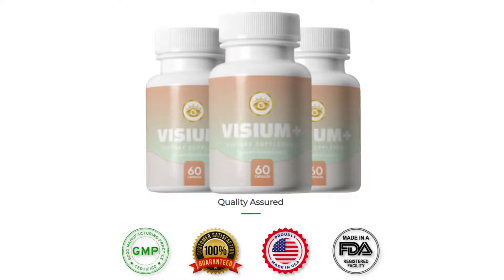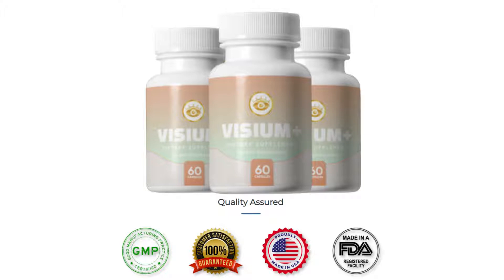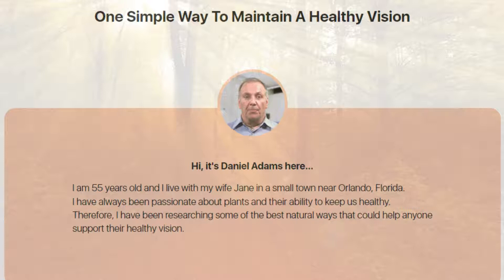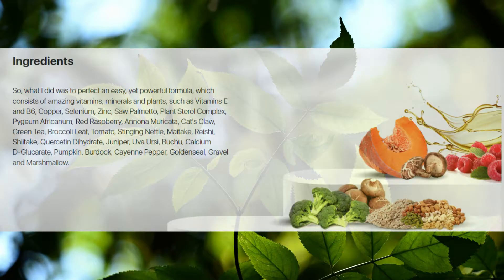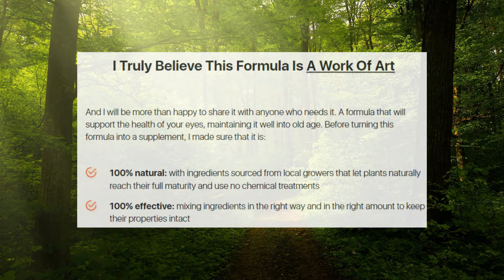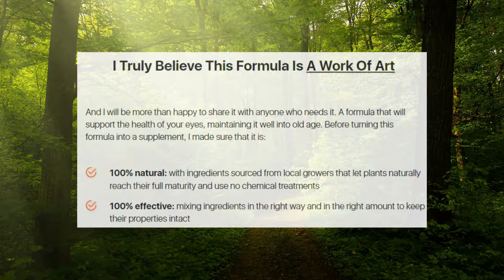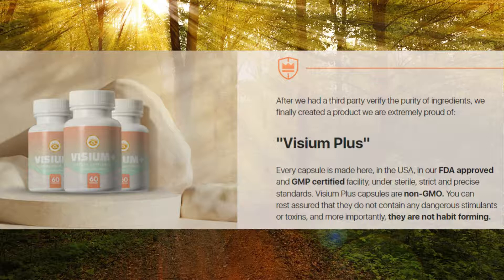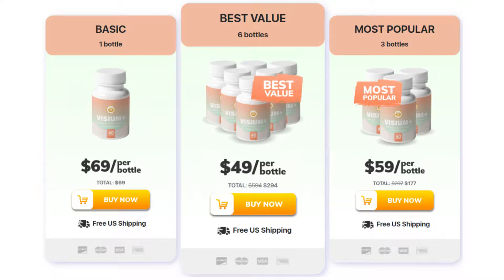Visium Plus Review Health Life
[VISIUM PLUS REVIEW] Does Visium Plus Supplement Work? What do You Need to Know and all Benefits.

Visium Plus is a natural supplement that will support the health of your vision in a new and revolutionary way. In this Visium Plus review I told you important information about this product to hep you decide if this product is right for you. Many people question “Does Visium Plus Work” and the answer is Yes Visium Plus works!

✅Benefits:
Visium Plus is a perfect formula made with natural ways that could help anyone support your healthy vision.

✅Visium Plus Pills:
Also, for Visium Plus to work, you need to take the treatment seriously. You need to take it every single day, Just take 2 capsules every day with your evening meal with a half glass of water and you will love the results you will see and how you will feel, or else you won't see great results and you'll actually get a little frustrated. You can see the initial results in the first month, but most people have better results after three months using this product. Also important for you to know, Visium Plus has no side effects since it is natural.

If you like this video, please help by leaving your Like and Sharing! This way you will be helping the channel a lot.